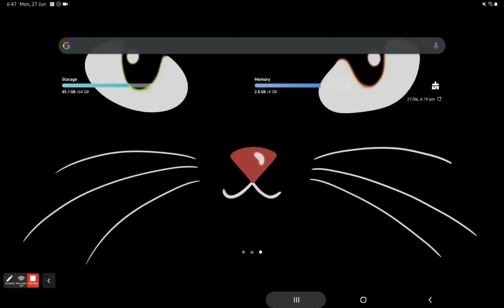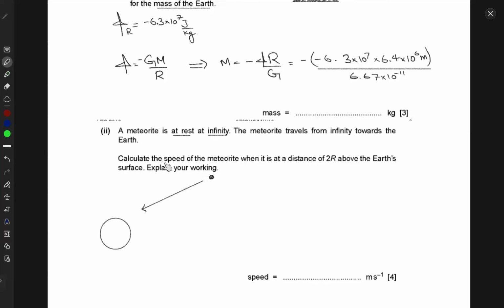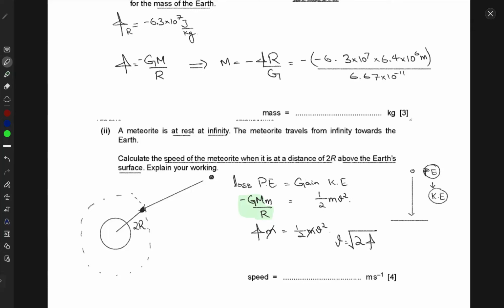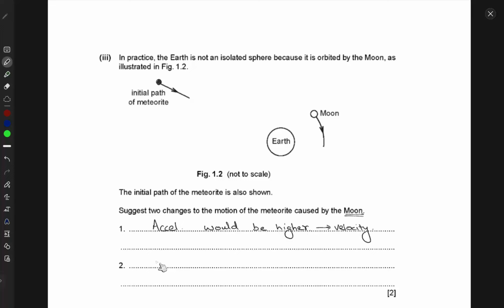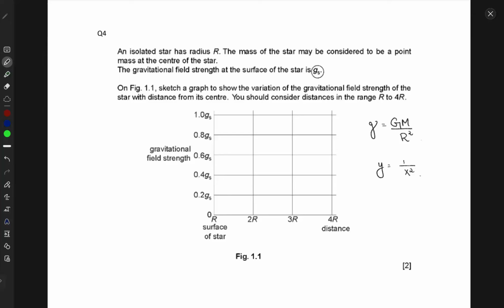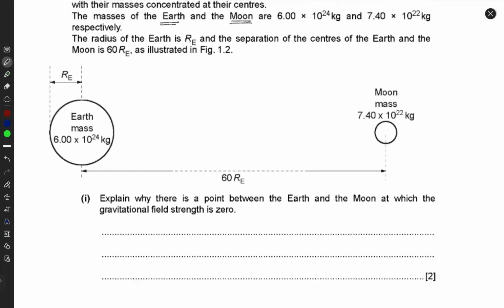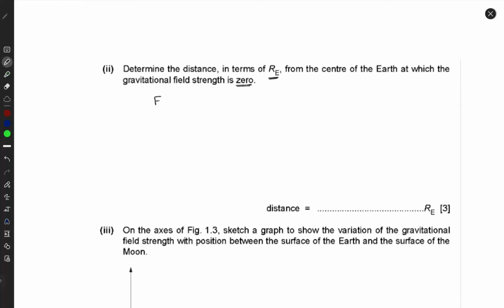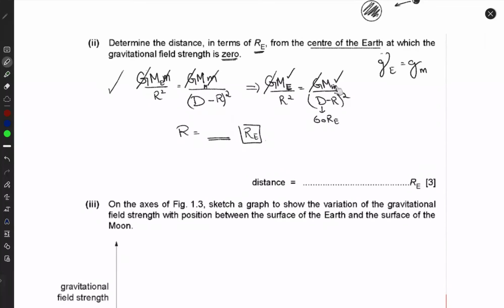A2 Level Physics Gravitation PastPaper 3 Live Class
In this chapter you will learn how to: describe a gravitational field as a field of force and define gravitational field strength g represent a gravitational field using field lines understand the meaning of centre of mass and use the concept in problems involving uniform spheres recall and use Newton’s law of gravitation solve problems involving the gravitational field strength of a uniform field and the field of a point mass understand how the gravitational potential energy, , of two point masses is a consequence of gravitational potential define and solve problems involving gravitational potential analyse circular orbits in an inverse square law field, including geostationary orbits.